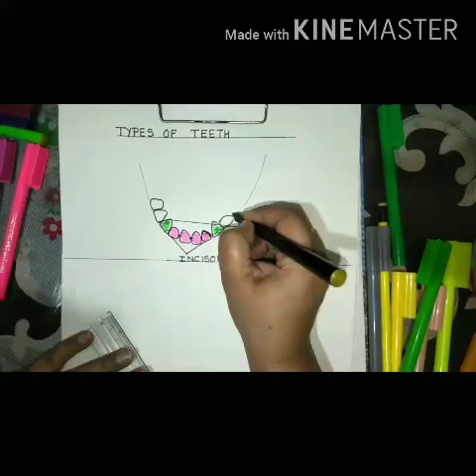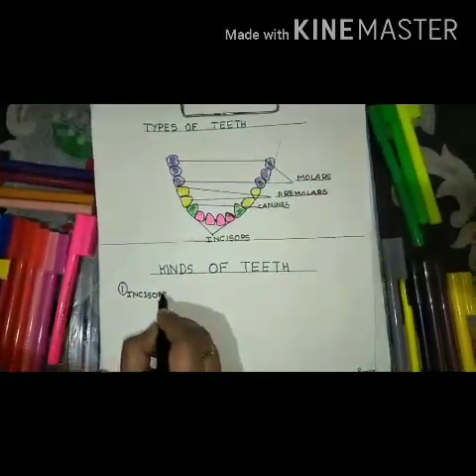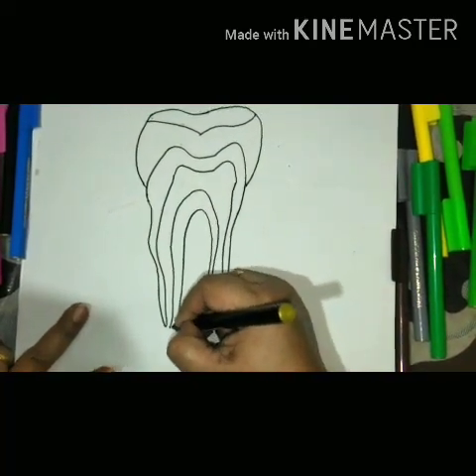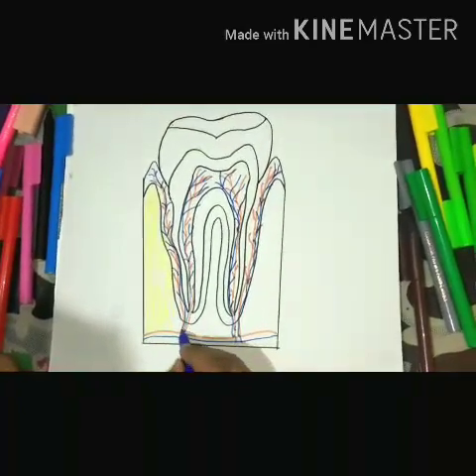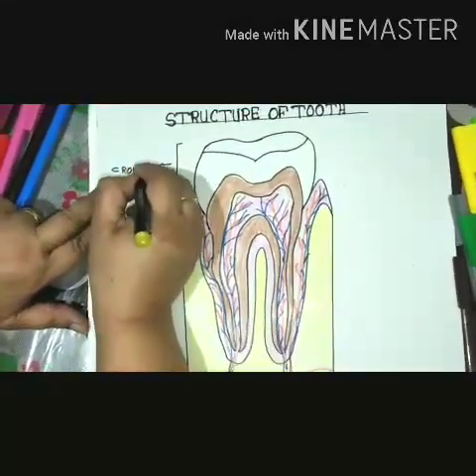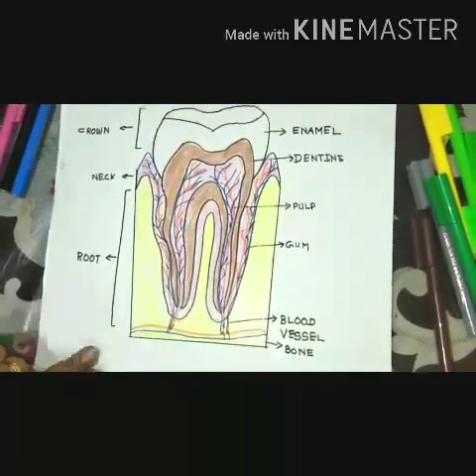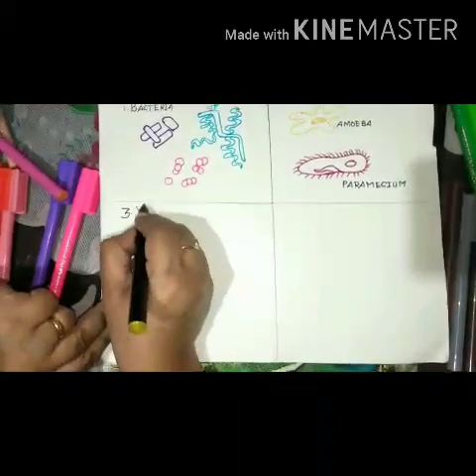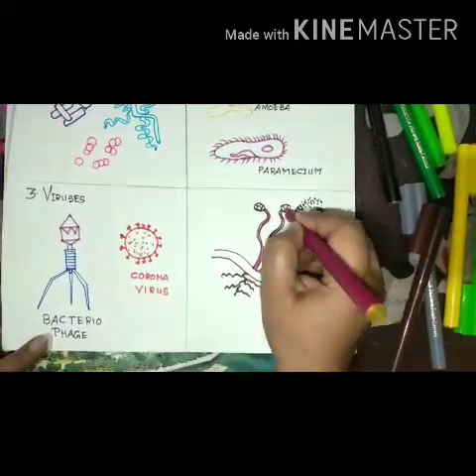Class 4 Lesson 3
By Renuka R.